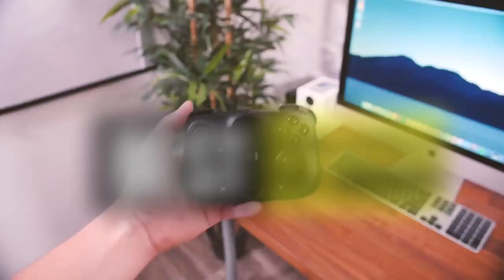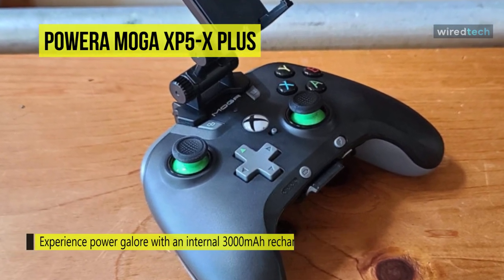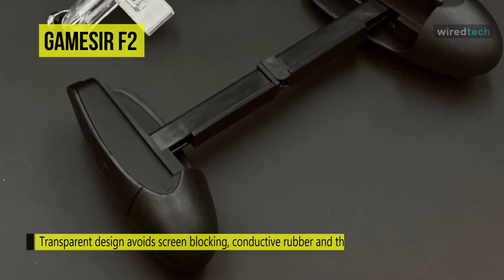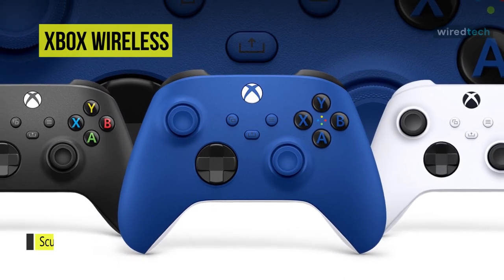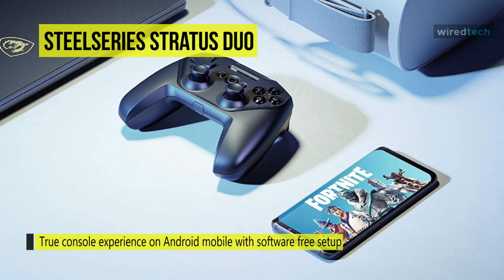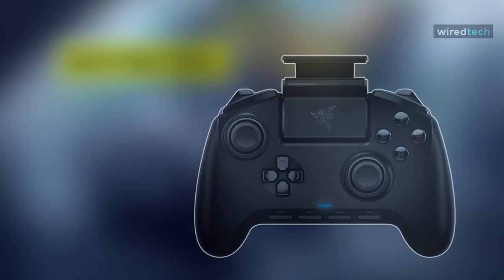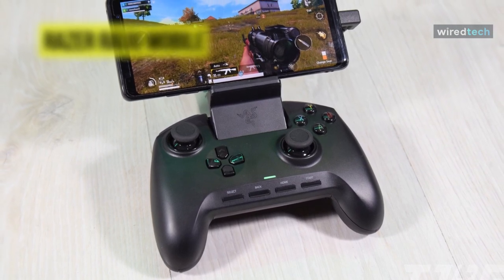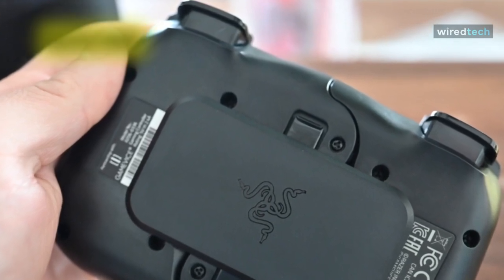The Best Gaming Controller For Android For 2021 [Ultimate Mobile Joystick Gamepad!]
➟ Razer Kishi
➟ Razer Raiju Mobile
➟ SteelSeries Stratus Duo
➟ Xbox Wireless Controller
➟ GameSir F2
➟ PowerA Moga XP5-X Plus

Ola Amigo, We Have The Best Gaming Controller For Android Fit For You Here!

For gamers, controllers have become an inevitable weapon in their armory. Modern controllers give gamers an upper hand in gaming by providing extra features like stability, control, easy-handling, and much more. So here we show you the best gaming controllers for 2021.

00:00 Intro
00:37 PowerA Moga XP5-X Plus
01:39 GameSir F2
02:32 Xbox Wireless Controller
03:20 SteelSeries Stratus Duo
04:28 Razer Raiju Mobile
05:24 Razer Kishi